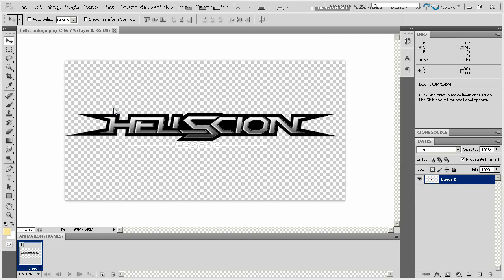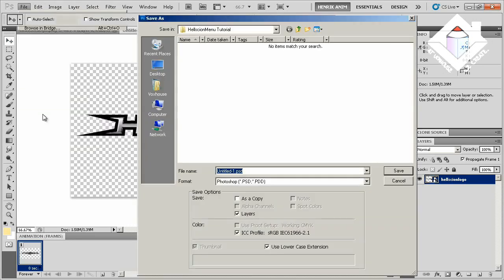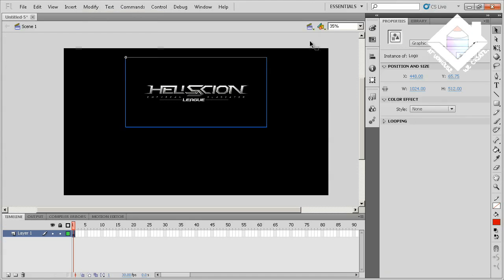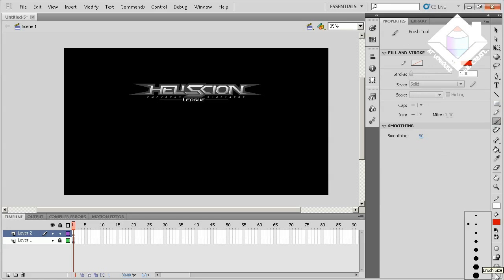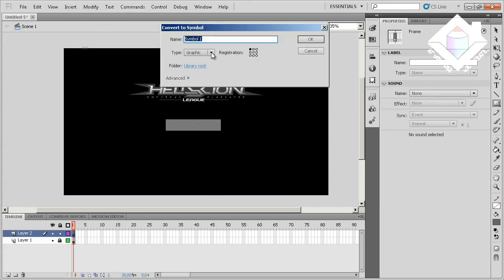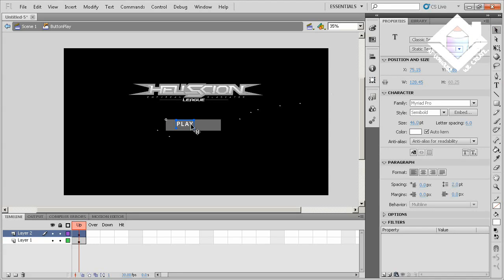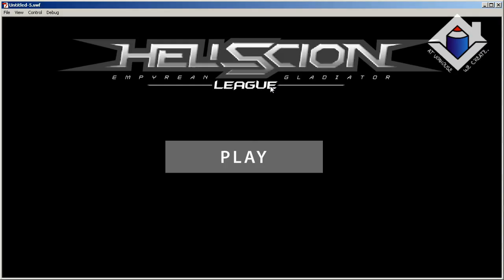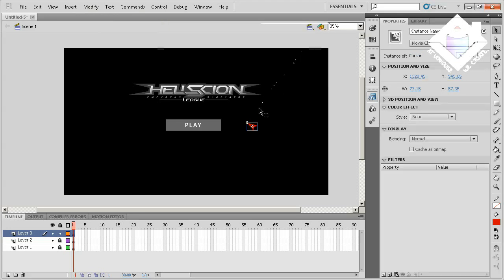Scaleform & UDK Pt. 3: A Simple Menu (2of3)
In this part we prepare a logo image and show you the process of creating a button and mouse cursor in Flash to prepare for the ActionScript that will tell it how to boss Unreal Engine around.